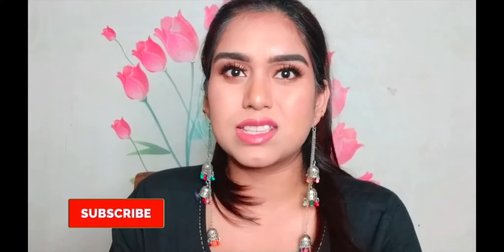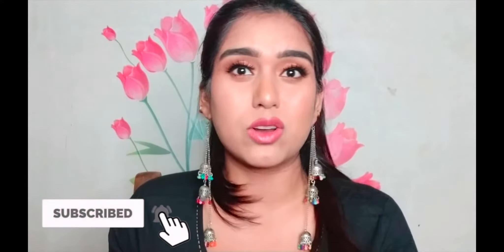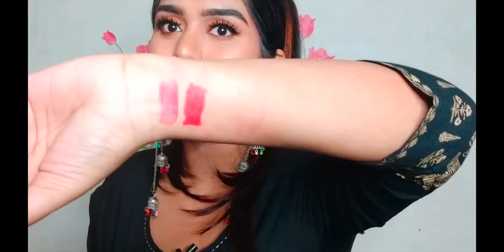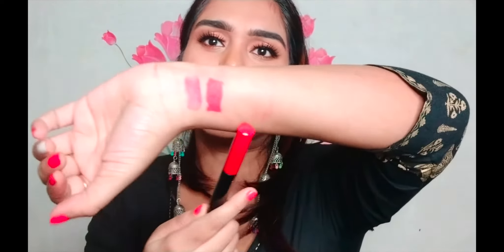Nykaa haul | Starting from 35/- | Cheapest Skincare And Makeup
❤️❤️ Mouli Mandal ❤️❤️